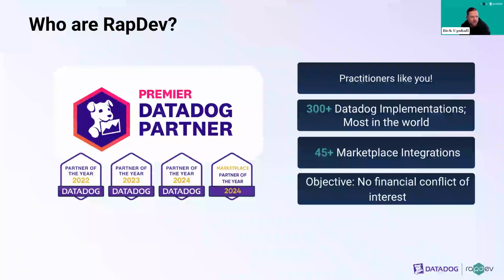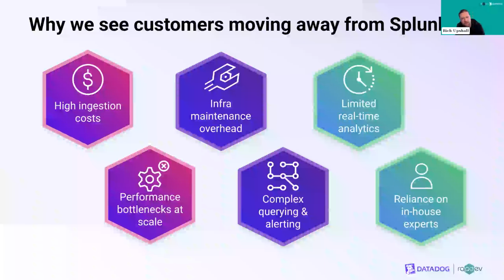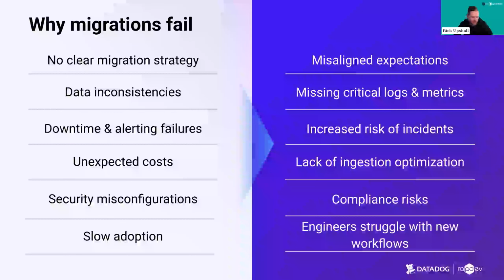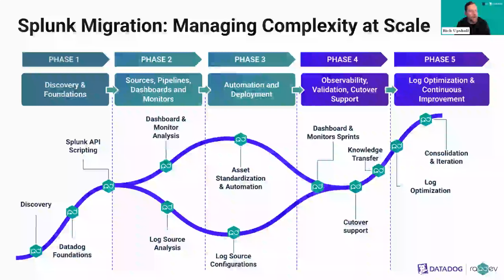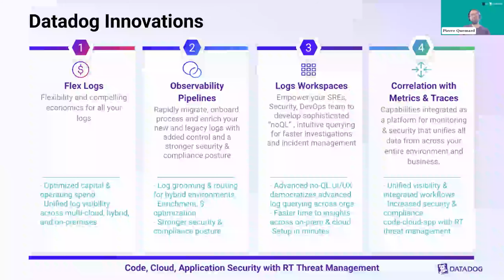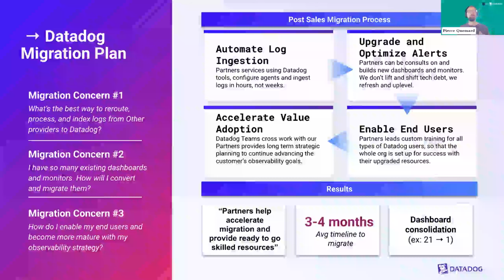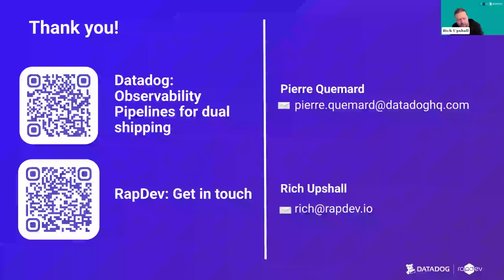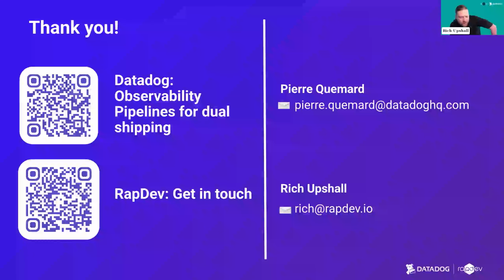Migrate Seamlessly from Splunk to Datadog with RapDev I RapDev Datadog Webinars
Join Datadog and RapDev in this webinar where we’ll walk you through best practices for a seamless, efficient migration.
You'll learn:
- Key differences between Splunk and Datadog and the advantages of adopting Datadog's unified observability platform
- How to develop an optimal migration strategy by assessing current Splunk deployments and formulating a tailored strategy to migrate
- Best practices for a data transfer and specific techniques for efficiently transferring log data, dashboards, and alerts to Datadog, ensuring data integrity and continuity
- Common challenges and hurdles companies face during migration and strategies to mitigate them
- Leveling up with Datadog's features, real-time analytics, predictive insights, and comprehensive monitoring